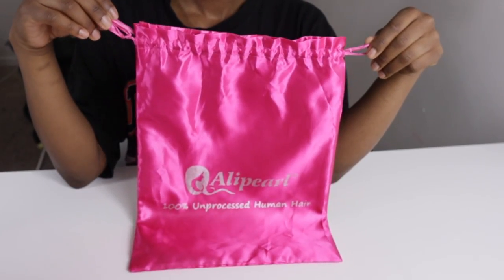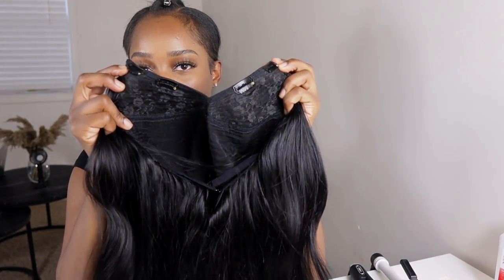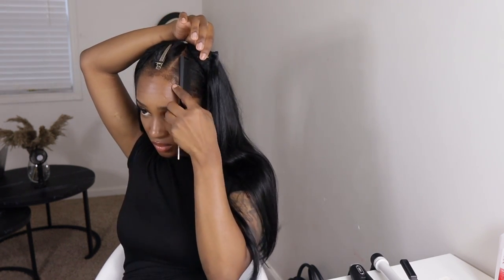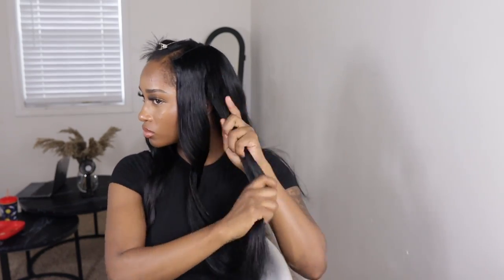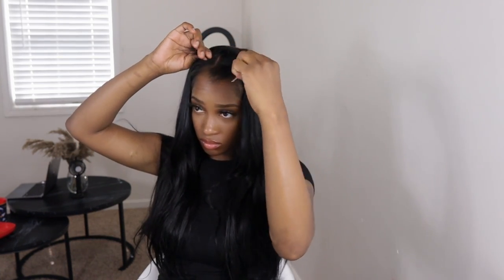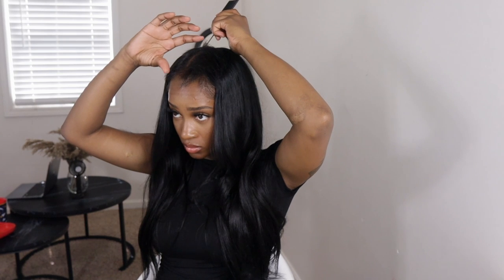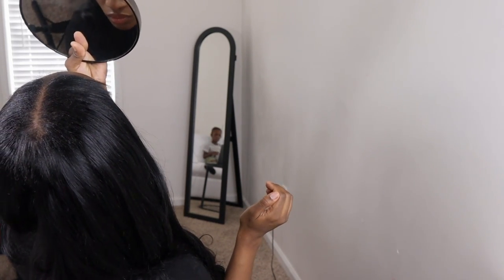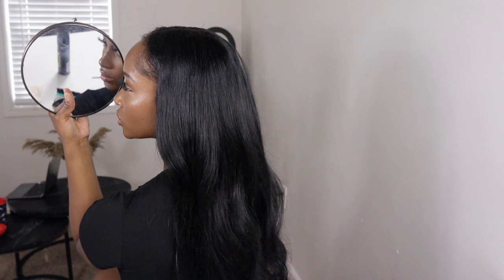Quick Natural V-part Wig Install On Short Hair Ft. Alipearl hair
Hair Info: 20 inches body wave v part wig, 180% density

1. 24h Flash Sale!
2. Free Hair and Cash Back!

🤎Follow me🤎 @_pjwest